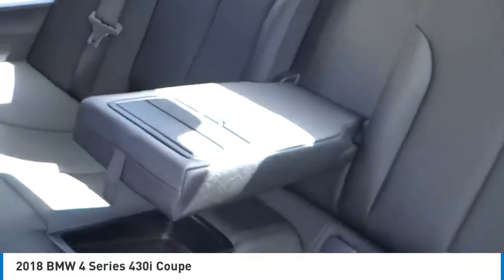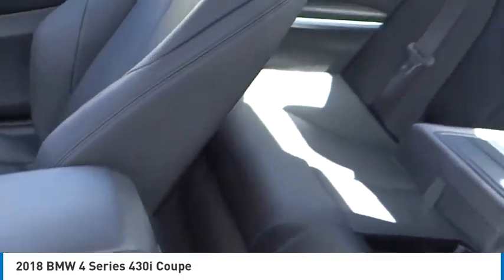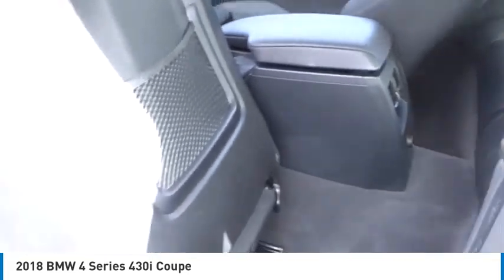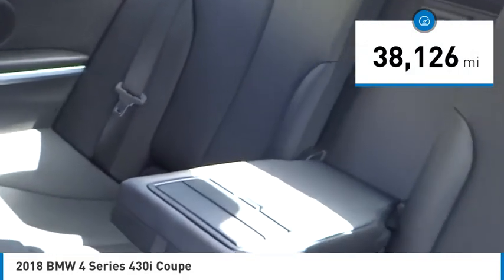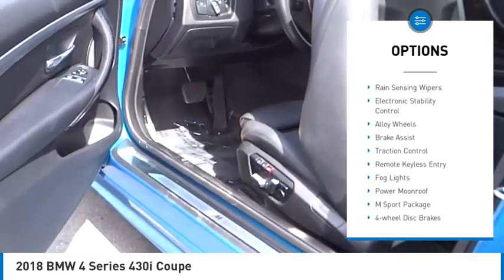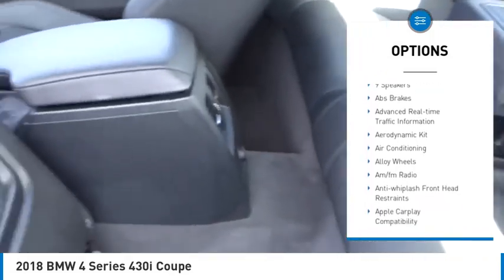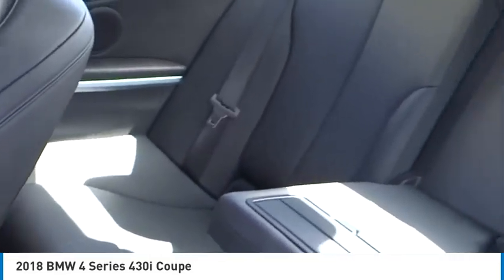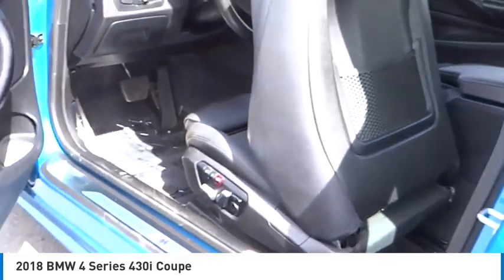2018 BMW 4 Series PH9213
2018 BMW 4 Series 430I COUPE

16751 Beach Blvd.

2018 BMW 4 Series Blue Metallic 8-Speed Automatic Sport 2.0L 4-Cylinder TwinPower Turbo 24/34 City/Highway MPG CARFAX One-Owner. Clean CARFAX. This Vehicle is Located at: Huntington Beach Hyundai; 16751 Beach Blvd, Huntington Beach CA 92647. Dealer Installed accessories are optional and may be purchased for an additional charge.All prices subject to government fees and taxes, any finance charges, any dealer document preparation charge, and any emission testing charge.While we make every effort to ensure the data listed here is correct, there may be instances where some of the factory rebates, incentives, options or vehicle features may be listed incorrectly as we get data from multiple data sources. PLEASE MAKE SURE to confirm the details of this vehicle (such as what factory rebates you may or may not qualify for) with the dealer to ensure its accuracy. Dealer cannot be held liable for data that is listed incorrectly.